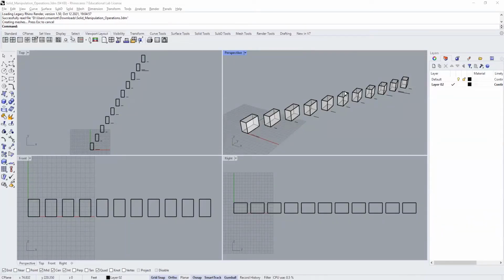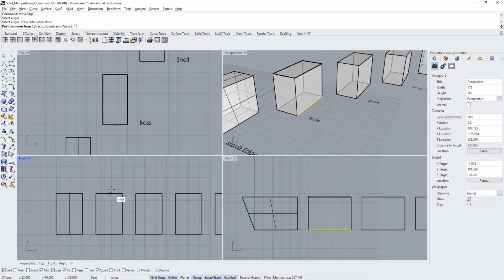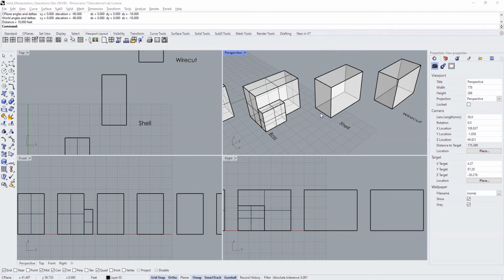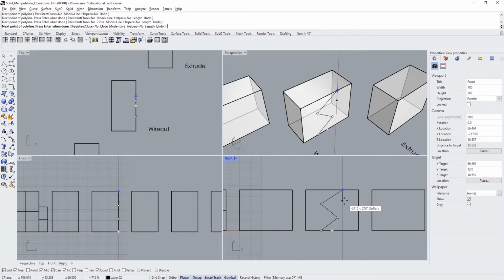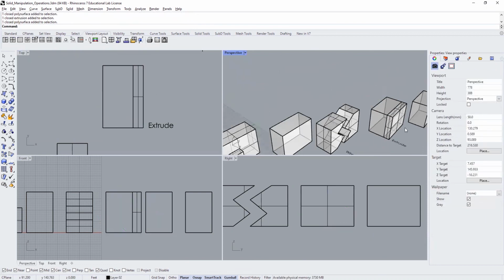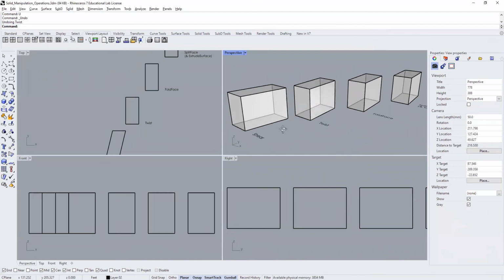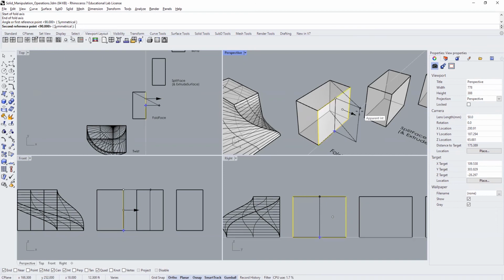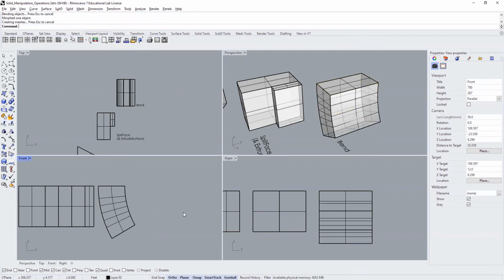Rhino: Solid Manipulation Operations